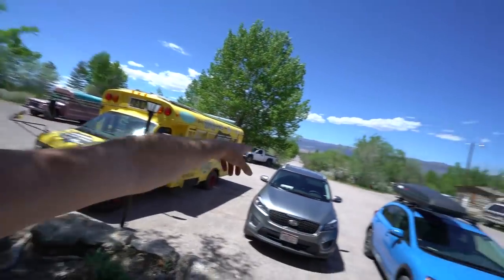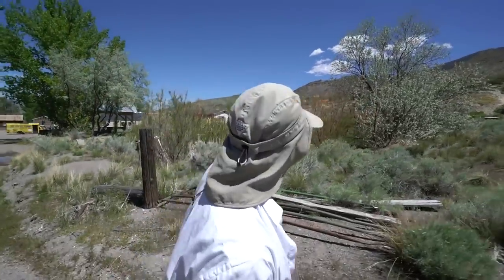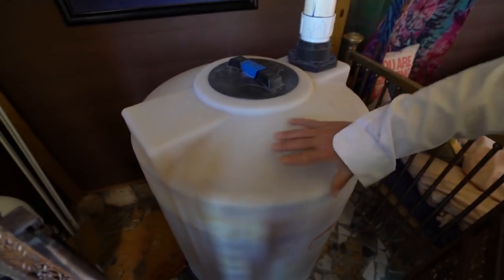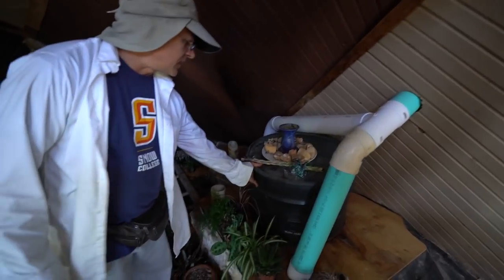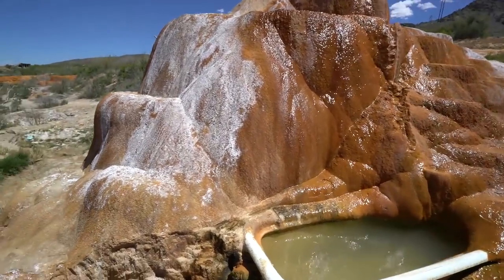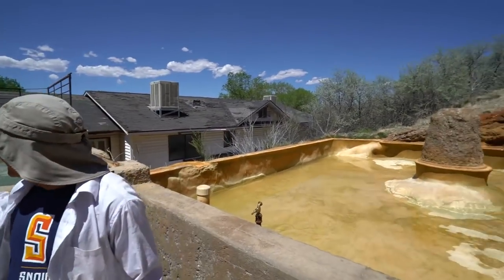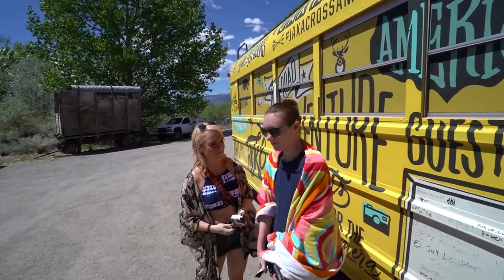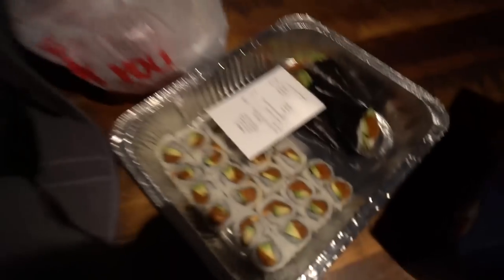MYSTIC HOT SPRINGS TOUR! MONROE, UTAH. VLOG: 216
:) Vlog #216: Got a tour from Mystic Mike @ Mystic Hot Springs. Monroe, Utah. By far, my favorite and most photogenic hot springs I've been to thus far. Mike showed me around his new buildings, which are solar powered and heated by the hot water, flowing out of the ground.

Please stay in touch + maybe we can meet up for a vlog + a bite + an adventure!